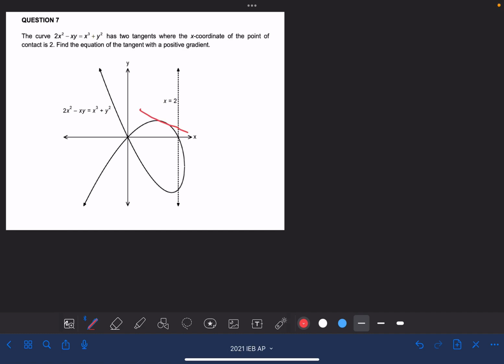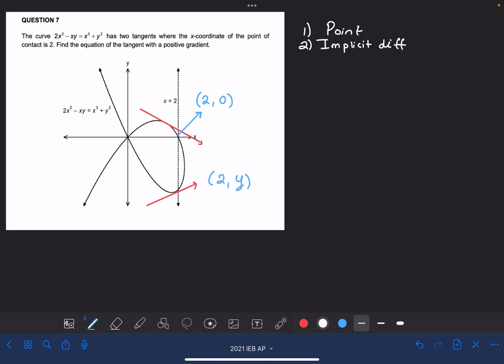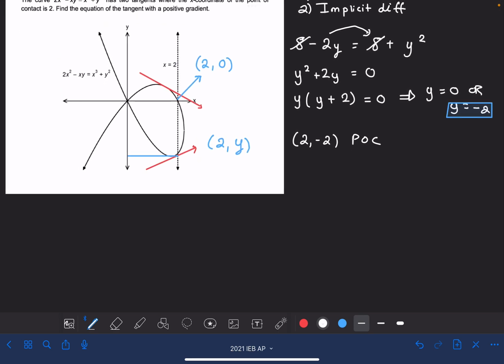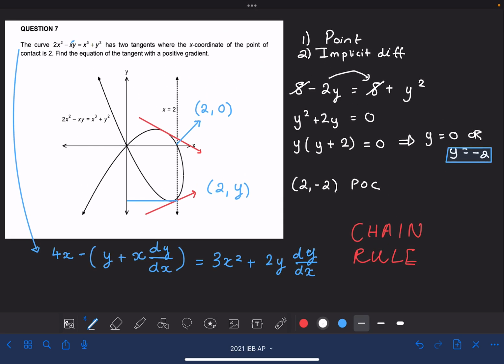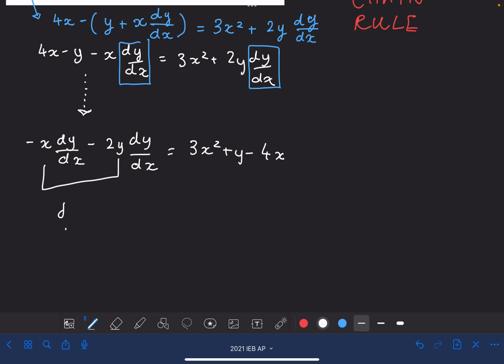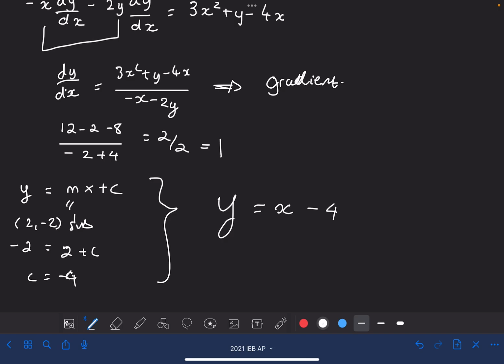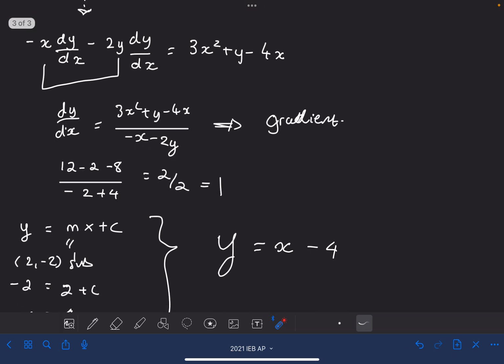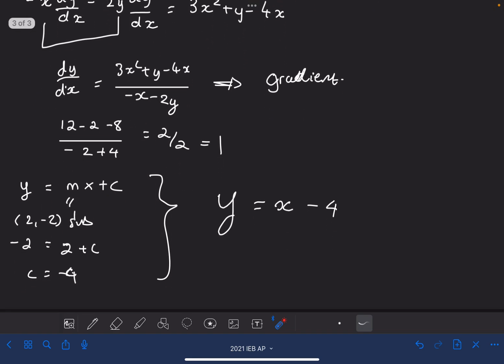Implicit differentiation problem MATRIC AP MATHS